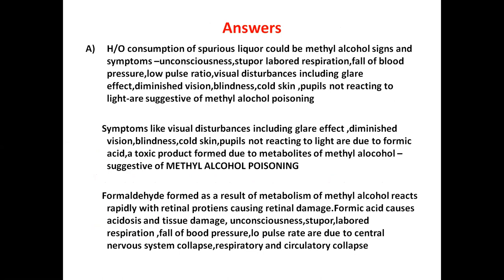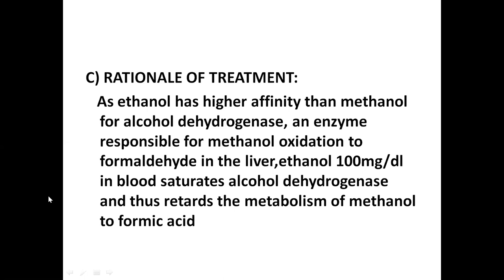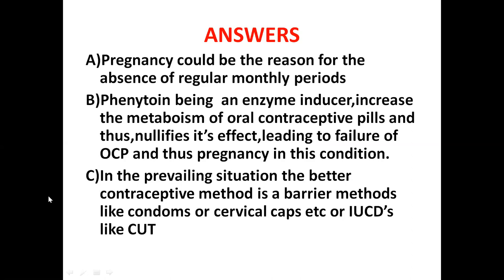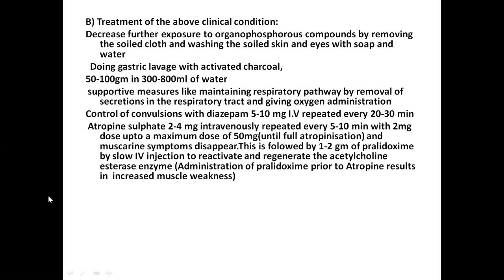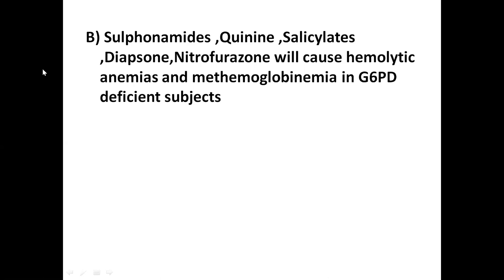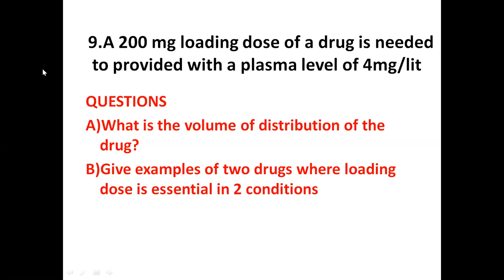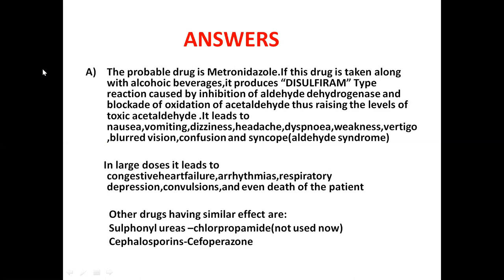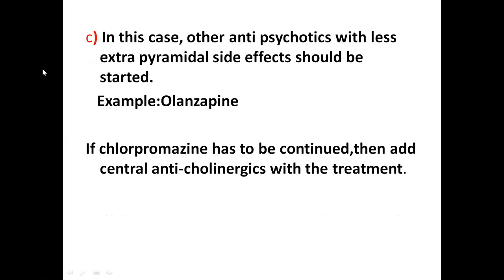CLINICAL PROBLEMS -BY DR B SRIDHAR RAO